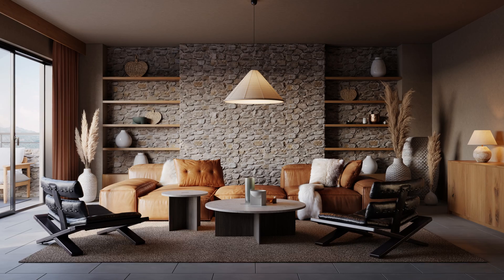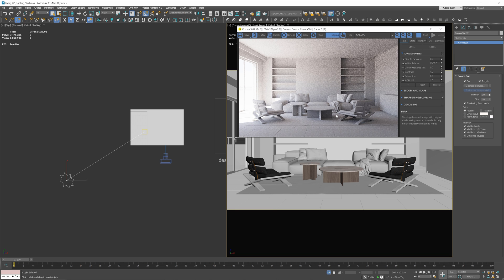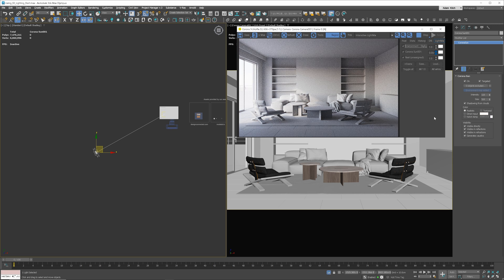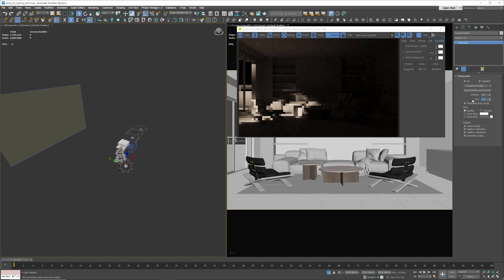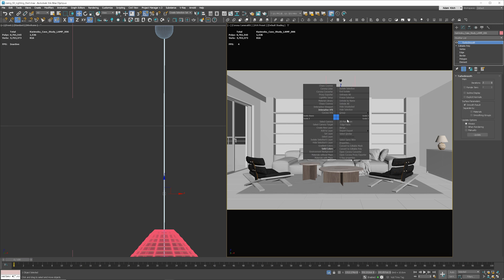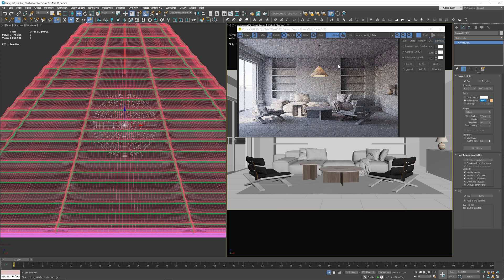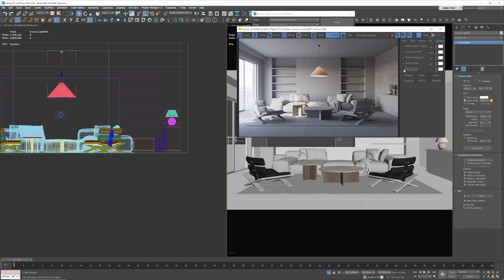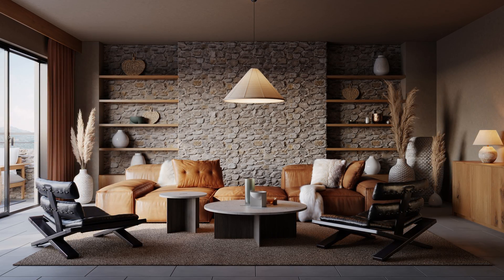Create Beautiful Lighting with Sun Quickly in 3ds Max & Corona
This step-by-step tutorial will teach you how to create a daylight interior scenario using 3ds Max and Chaos Corona.

⏱️ Timestamps
0:00 Intro
0:18 Preparing the scene
0:55 Adding CoronaSun
1:13 Adding CoronaSky
1:41 Adjusting Shadows
4:00 Adding Interior Lights
7:21 Adding Contrast